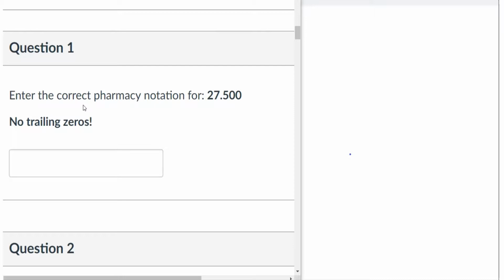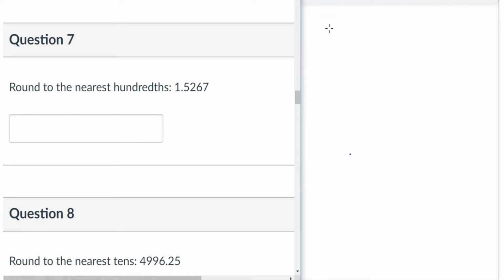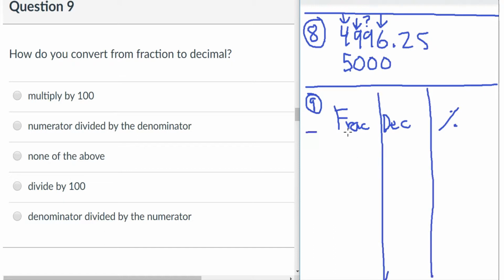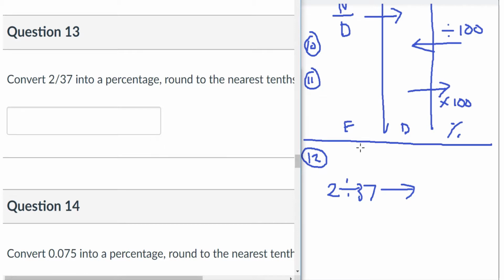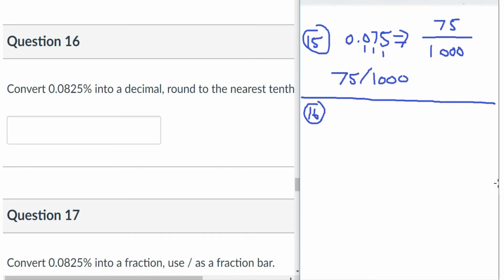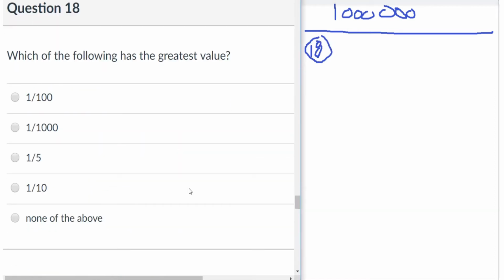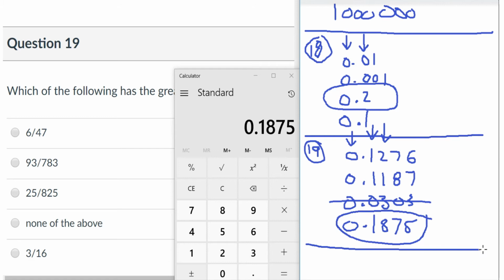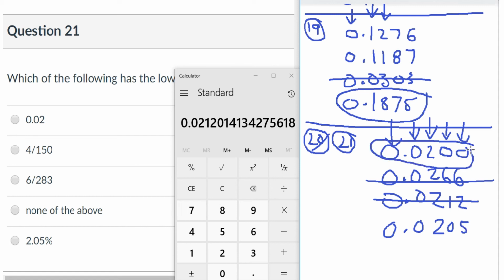PHR200: Week 1 Online -Covers Sig Codes I & II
Hi Class. In this video I go over the blended math assignment for PHR200 Week 1.  You may work on your assignment while viewing the video or you may attempt your 1st try without the video's aid. Then use the video as a review for your 2nd attempt. Let me know if you have any questions.

Learning Objectives:
1) Be able to document numbers in pharmacy notation.
2) Be able to convert between fractions, decimals, and percentages.
3) Remember unit conversion factors.

Interested in the Medical Specialty Program at California College San Diego? Please let them know that DANG SENT YOU.